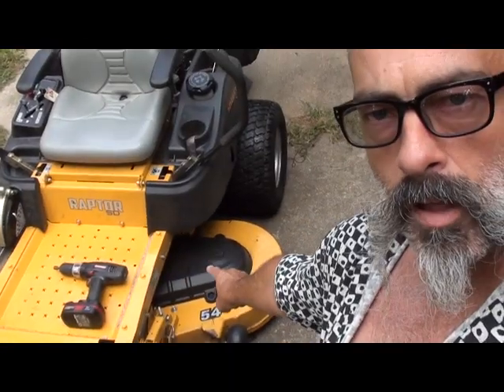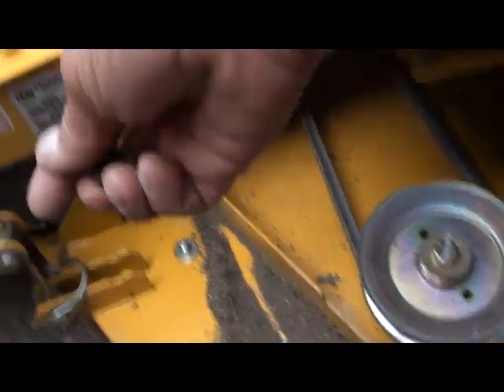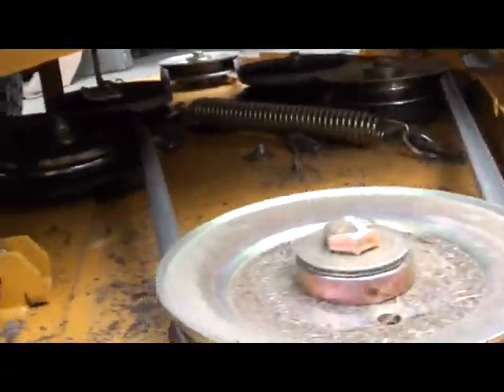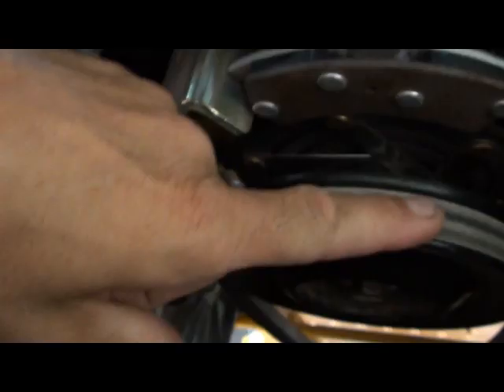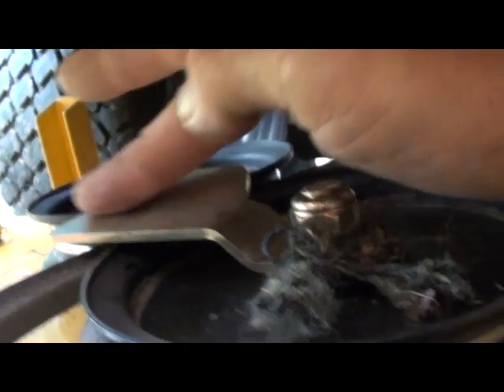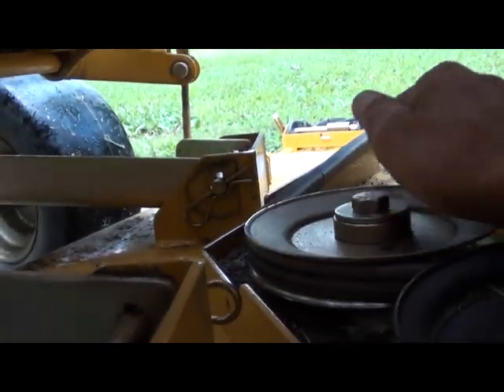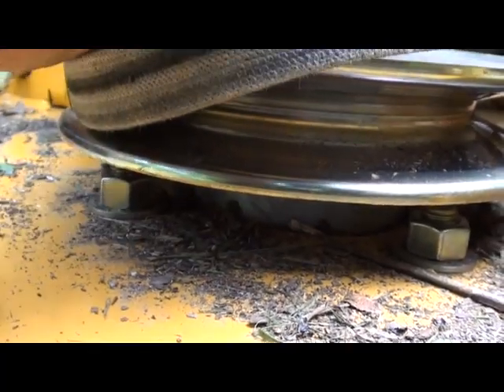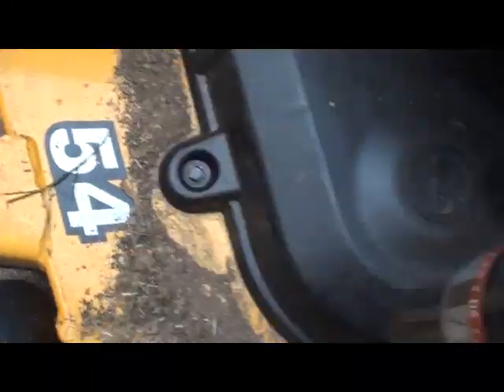easy belt replacement, hustler lawnmower, almost NO tools!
easy peas! how to replace your belt on your hustler zero turn lawnmower without having to drop your deck or remove anything except the rotor pulley guards

thanks for checking out my other videos, i have been doing youtube for 13 years + i have over 1000 videos, i have no particular "thing" that my channel is about